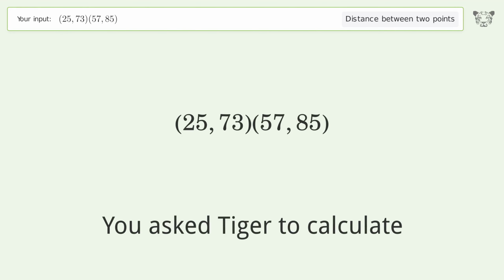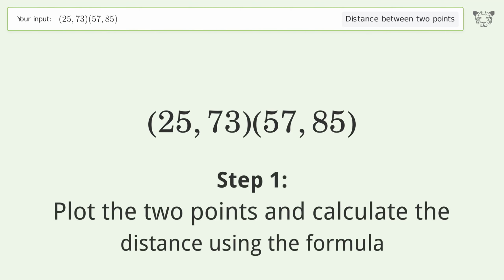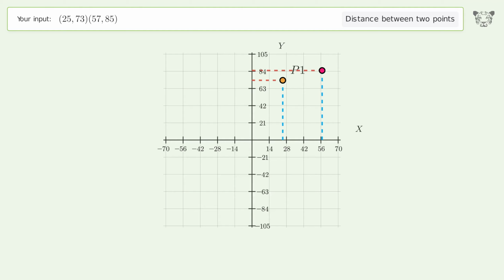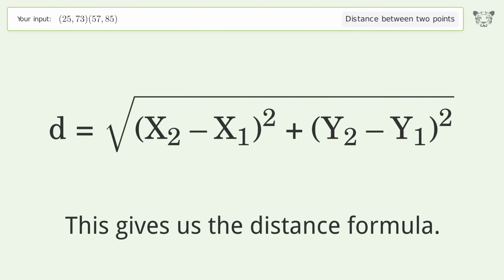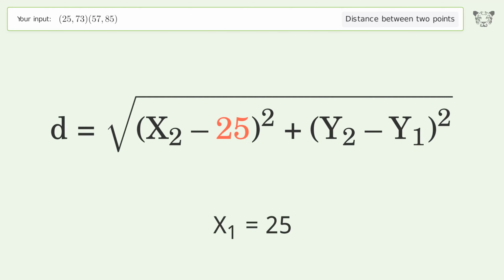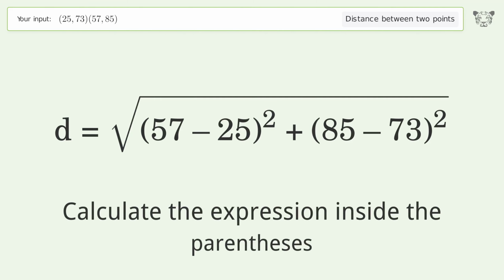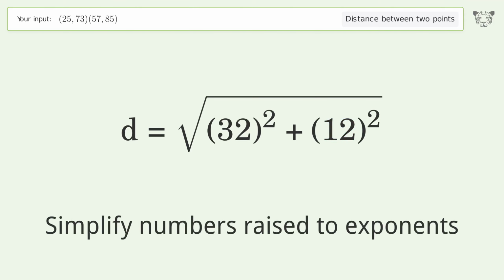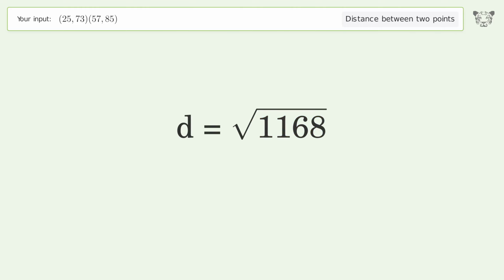Find the distance between two points p1 (25,73) and p2 (57,85): Step-by-Step Video Solution